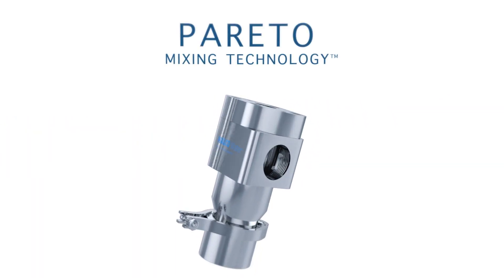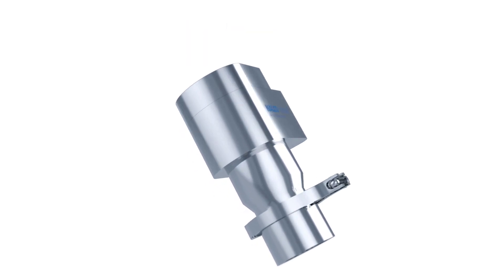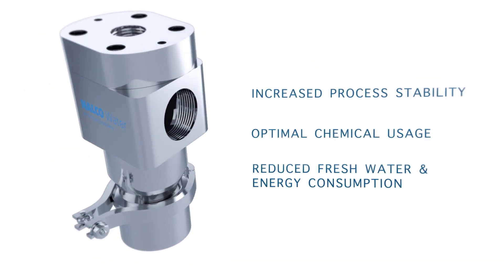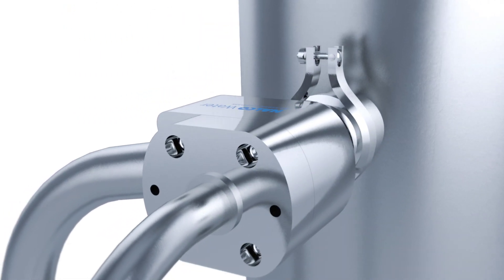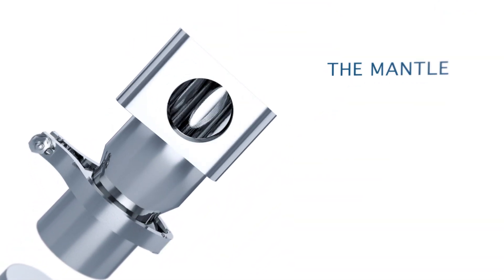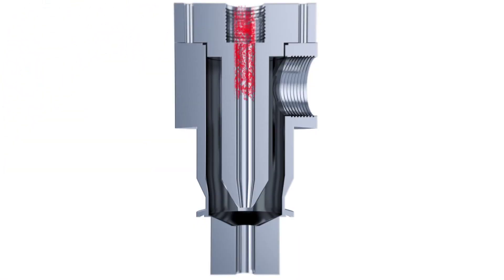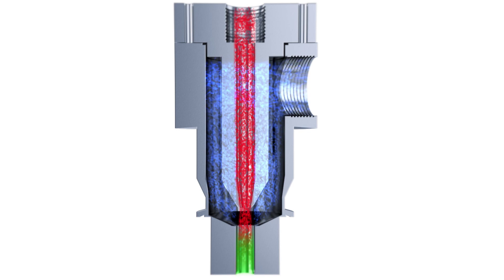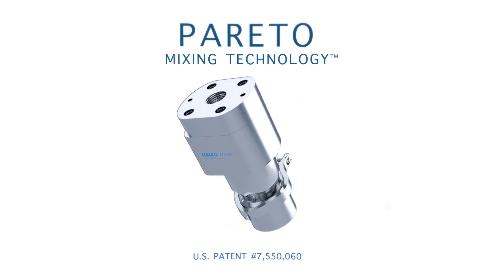PARETO Mixing Technology - The Optimizer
How much water and energy does PARETO Mixing Technology actually save?

PARETO Mixing Technology
A patented, engineered system that enhances chemical performance by optimizing the injection of the chemical additives into industrial process streams, PARETO Mixing Technology allows for a more uniform additive distribution to be achieved in a shorter time compared to traditional injection systems. For applications such as flocculant addition into the wet-end of the paper machine system, water savings, energy savings, increased production and quality improvement can all be achieved when this innovative solution is used to replace traditional injection technologies.